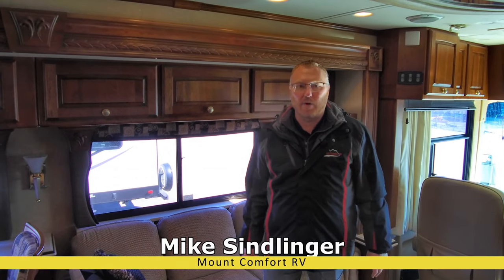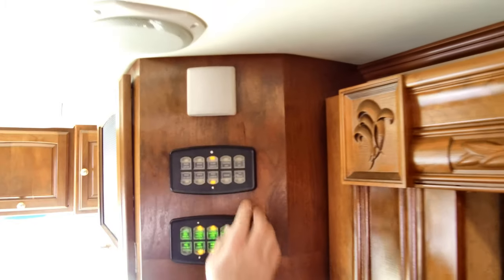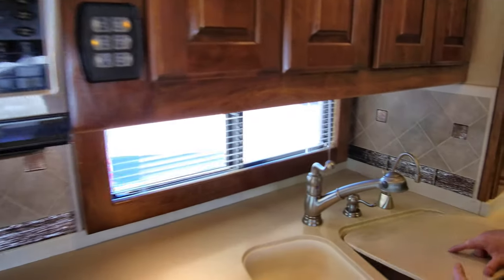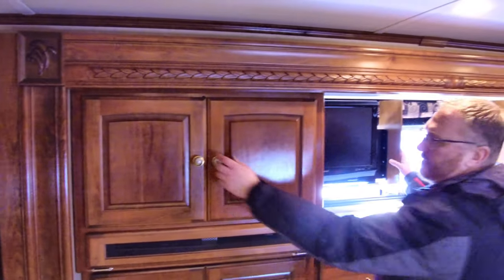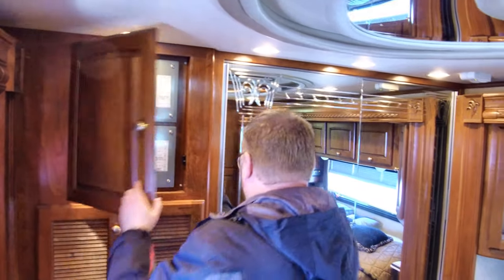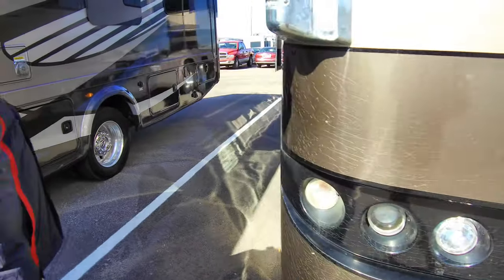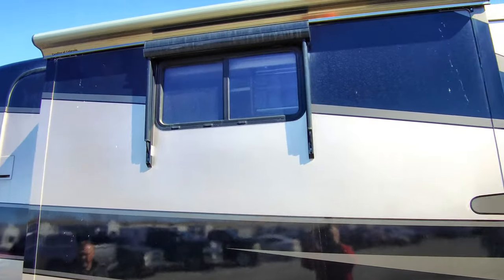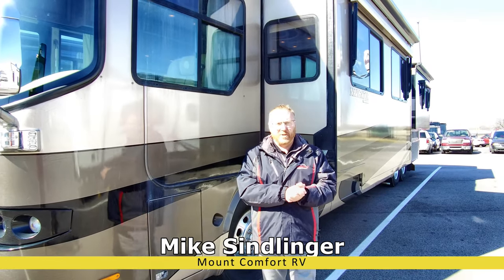2006 Holiday Rambler Navigator 43PBQ | Priced To MOVE!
Check out this nice diesel motorhome that we've priced to move! Take a video tour of this 2006 Holiday Rambler Navigator 43PBQ with Mike Sindlinger.